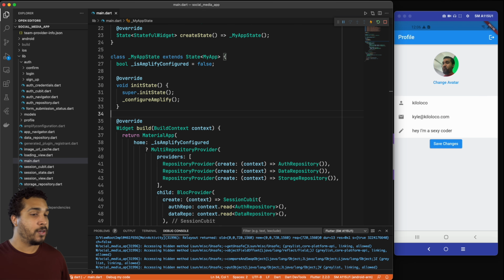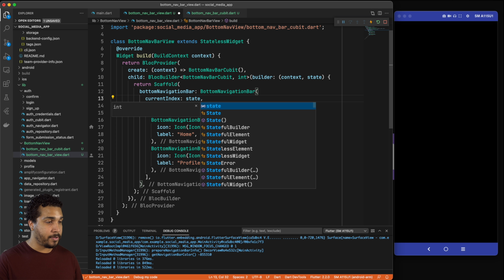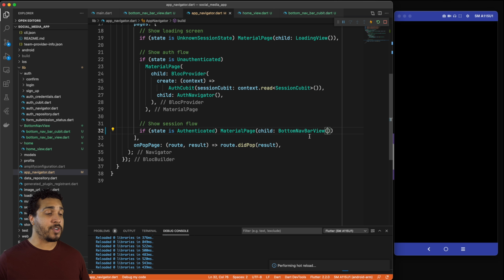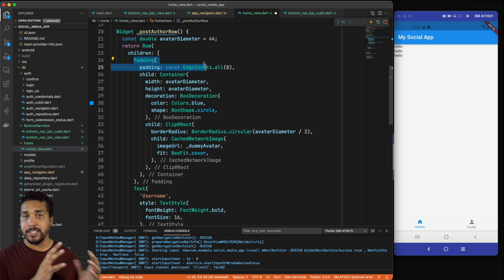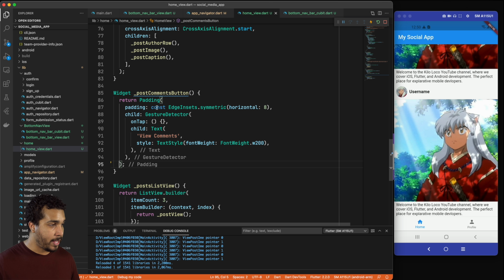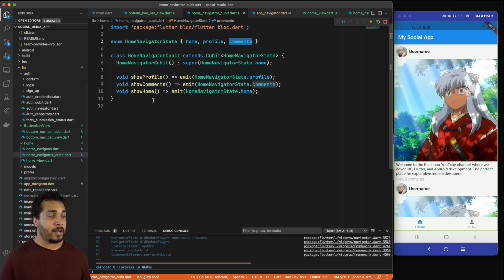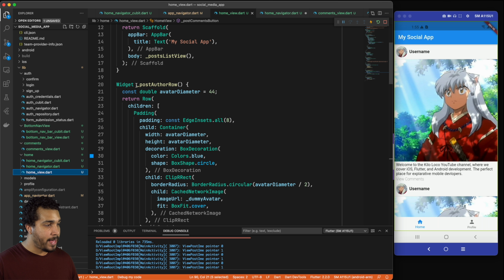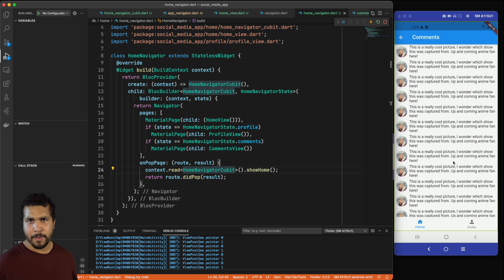Social Media Feed UI with Flutter | Day 28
Kilo Loco shows you how to create a social media feed UI with Flutter. In this tutorial, you will learn how to create a BottomNavigationBar, work with IndexedStack, and display content using ListView.builder